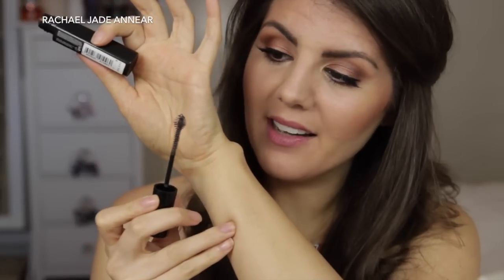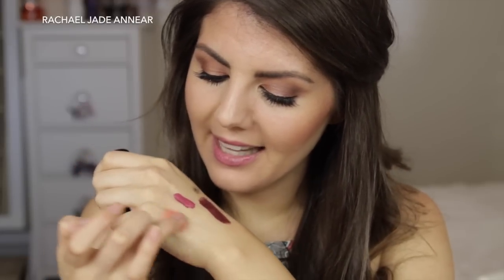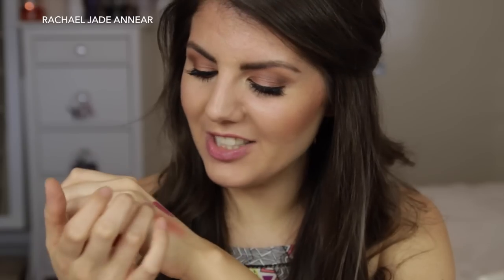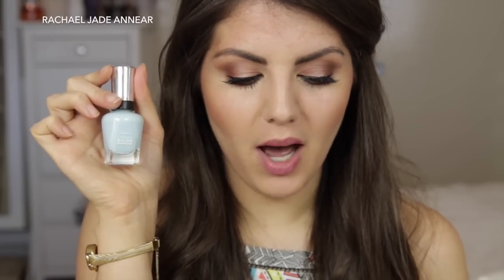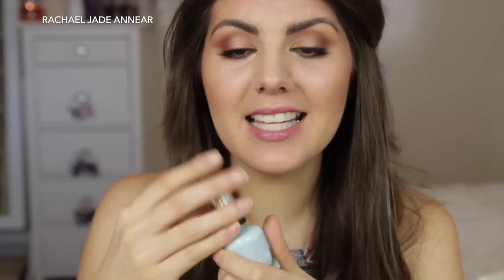Makeup Haul | New at the Drugstore! (Priceline)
HAUL of NEW (or new-ish) DRUGSTORE MAKEUP! Featuring inexpensive cosmetics from L'Oreal, Rimmel, Maybelline, Max Factor, Innoxa, ModelsPrefer and Sally Hansen.

MAKEUP HAULED:
L'Oreal Paris Infallible 24H Stay Fresh Foundation (130 True Beige) $23.96

Max Factor Colour Elixir Gloss (60 Polished Fuchsia) $19.95

Innoxa Renew Age Erase Serum Foundation (Sand Beige) $26.95

Which of these products would you like to hear more about or maybe see demoed in a video?

What drugstore makeup have you purchased lately? Is there anything I should try?

Until I see you again,

P.s. Thumbs Up for a new video two days in a row?!? ;)

WHAT I'M WEARING:
Playsuit - Factorie
Watch - Olivia Burton

MAKEUP:
Tutorial will be my next video ;)

CAMERA I USE:

Watch in 720p HD for best viewing quality.